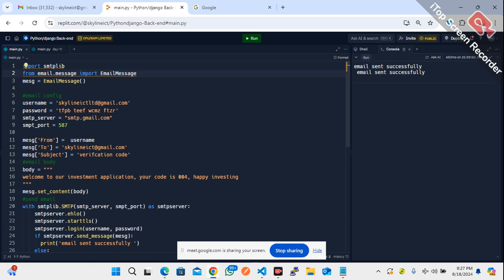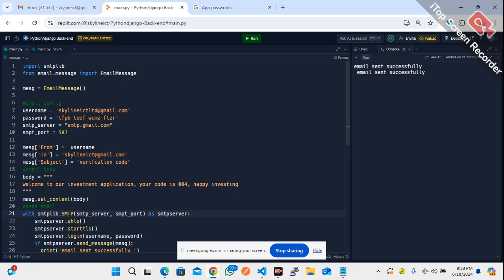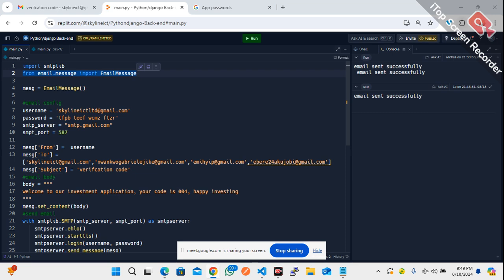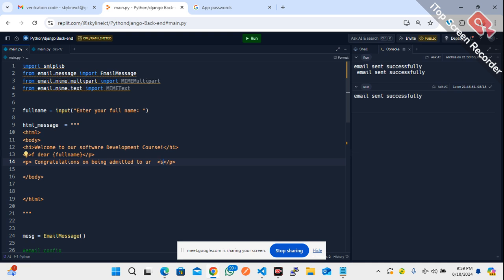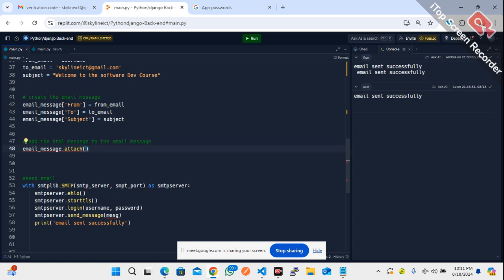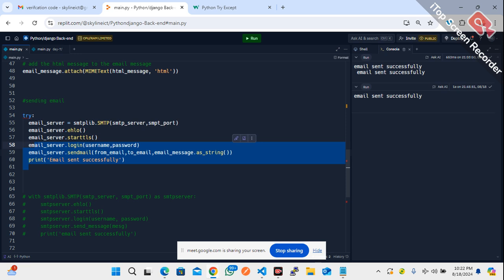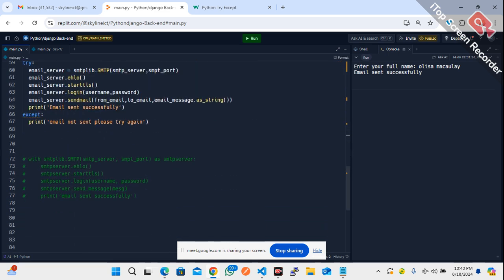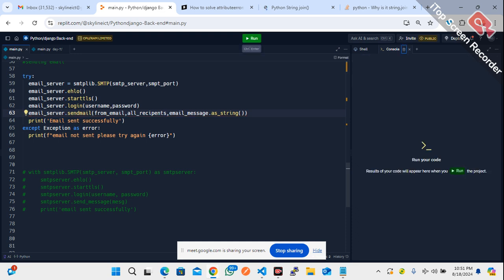sending email with attachment in python